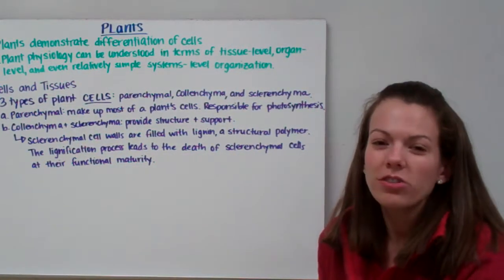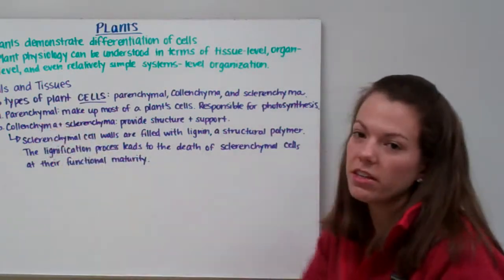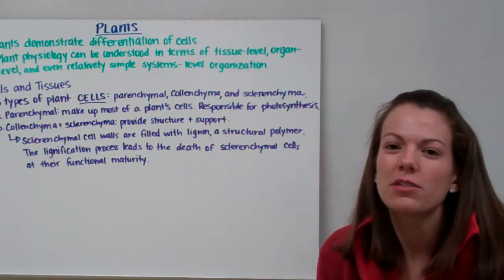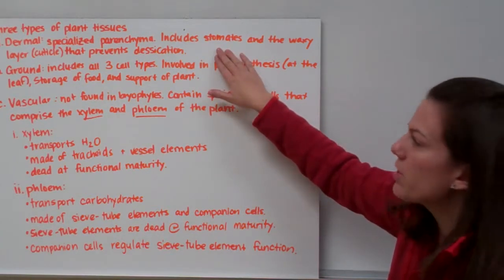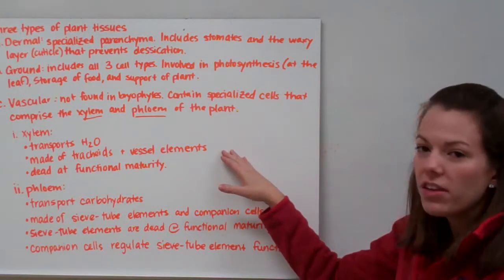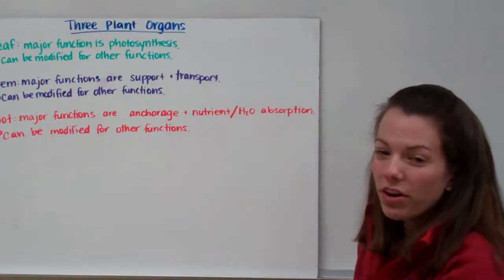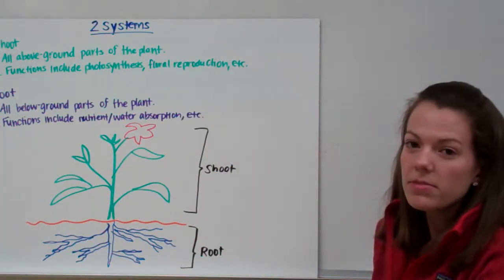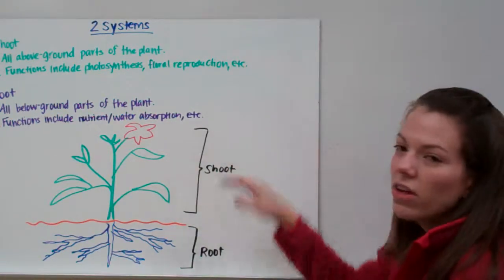Introduction to Physiology Part 2: Plants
Mrs. K describes the basic physiology of plants.